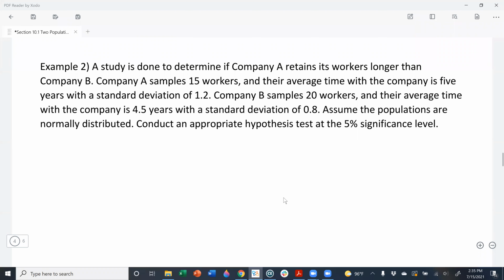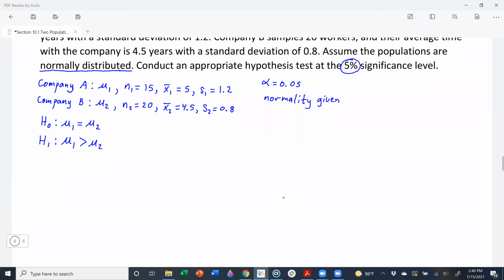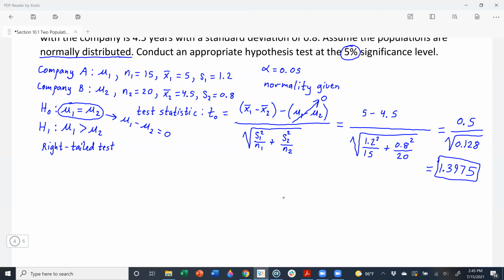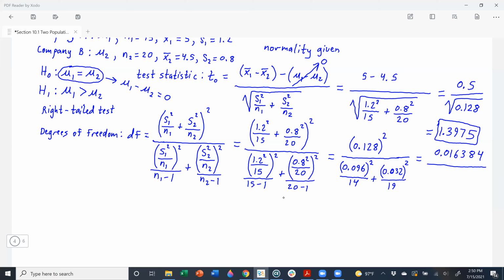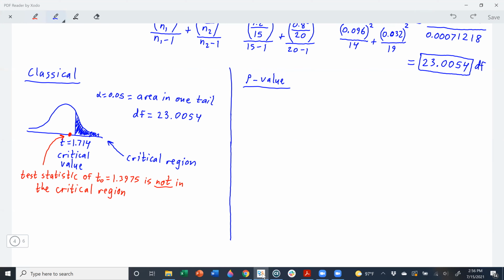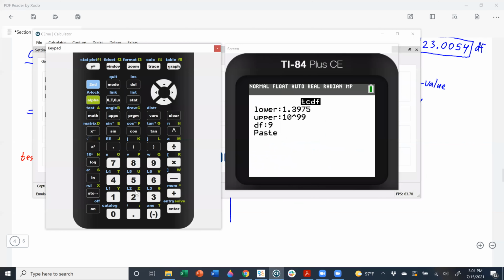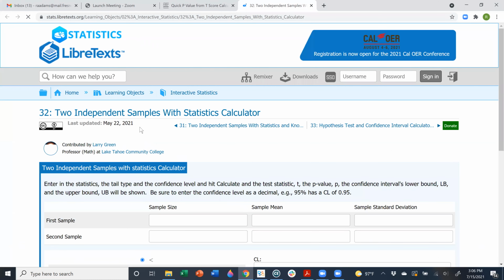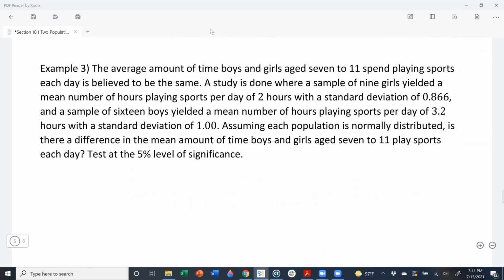Math 11 Section 10.1 (Part 2)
Two Population Means with Unknown Standard Deviations